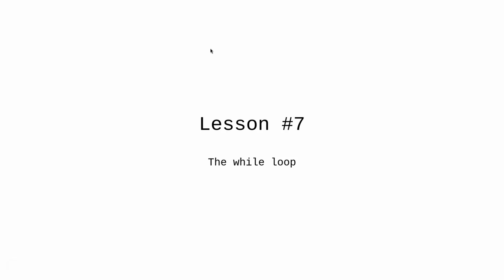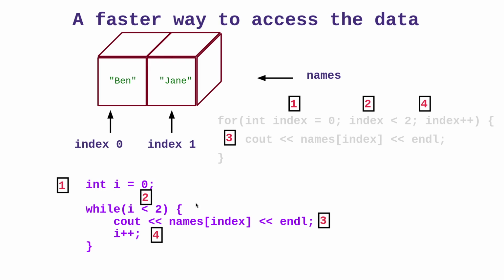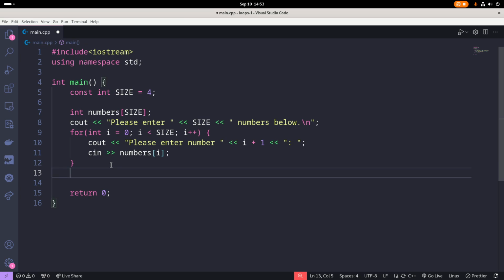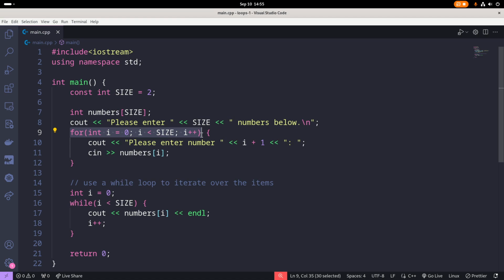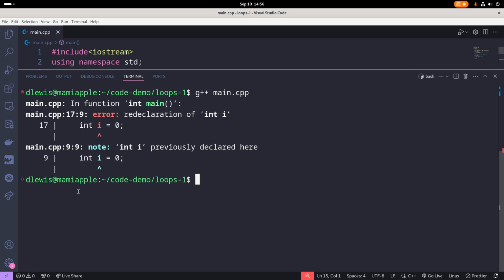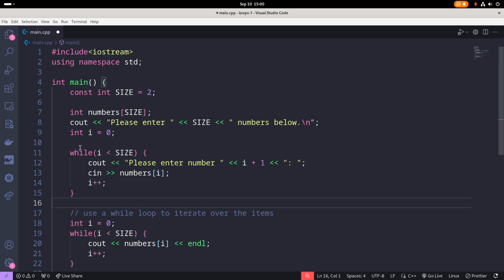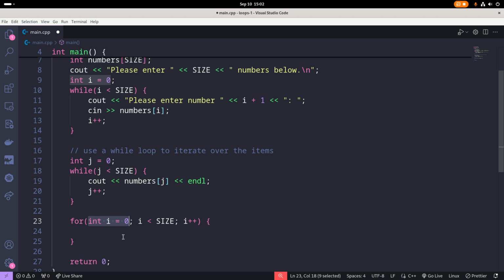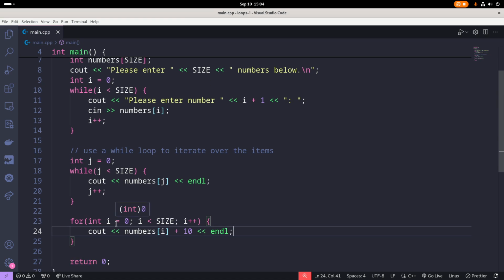Introduction to the while loop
In this lesson we compare the while loop with the for loop